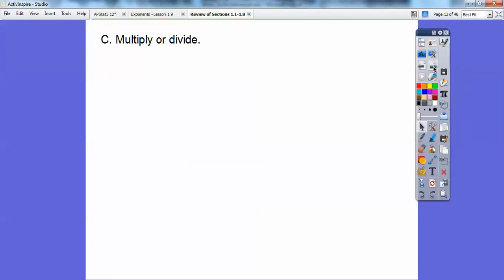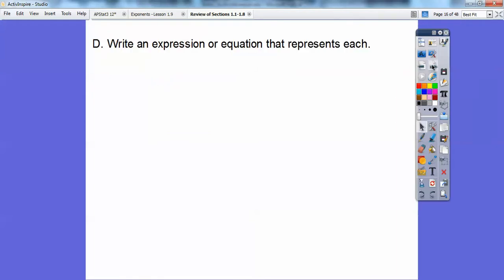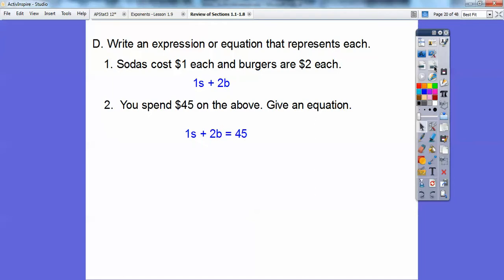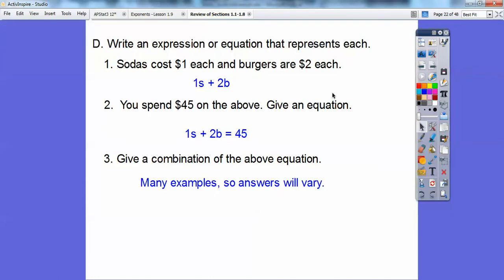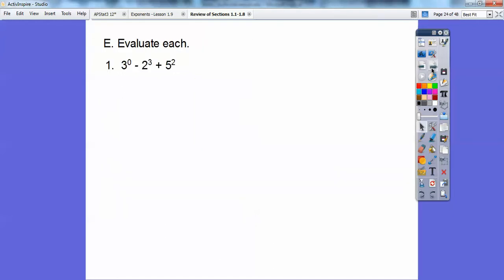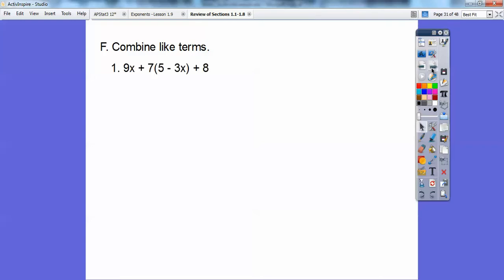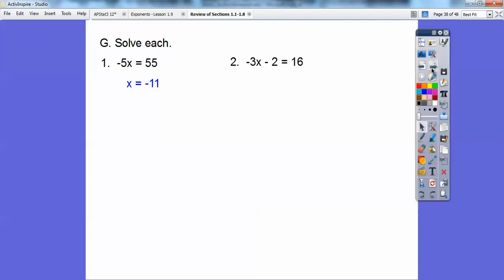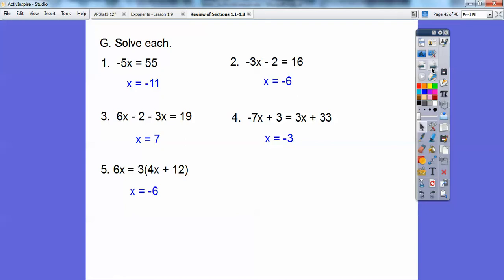Review of Sections 1.1 through 1.8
This review covers sections 1.1 through 1.8 for our Integrated 1A class. This will help you prepare for the first test that's very soon.